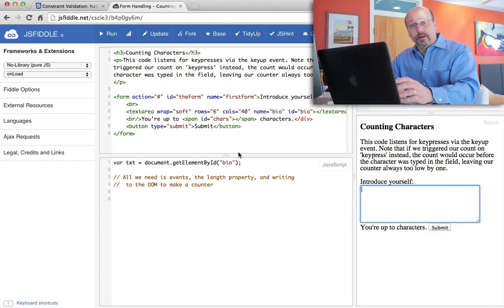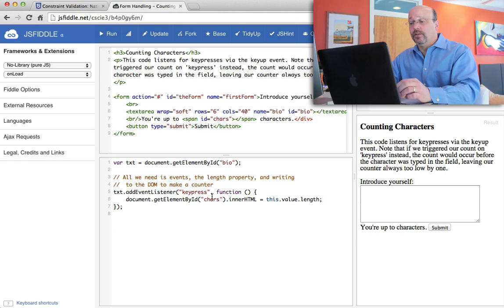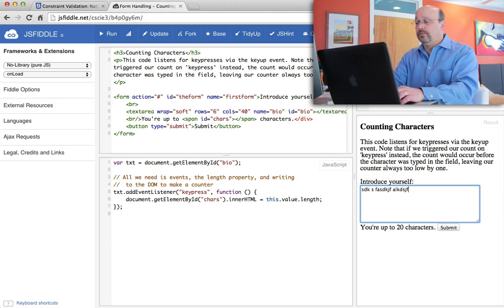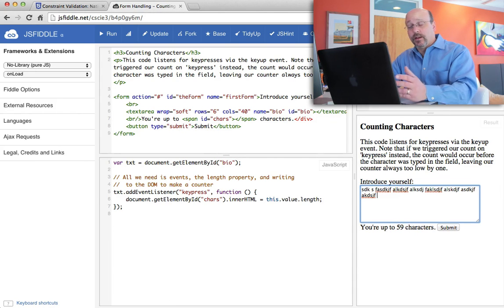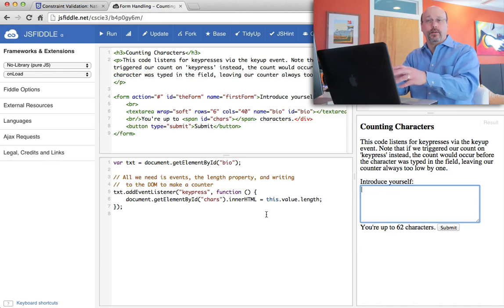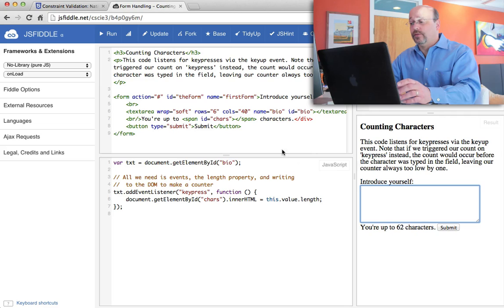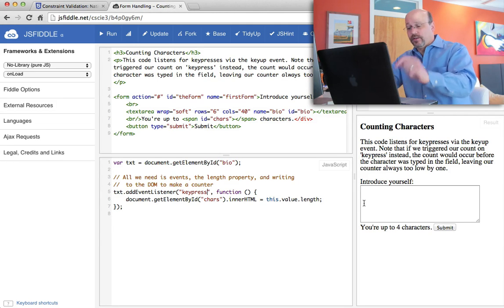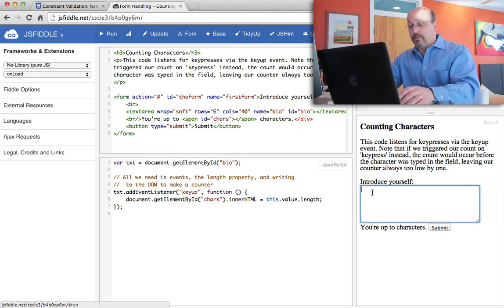Video10.8: Counting Form Characters